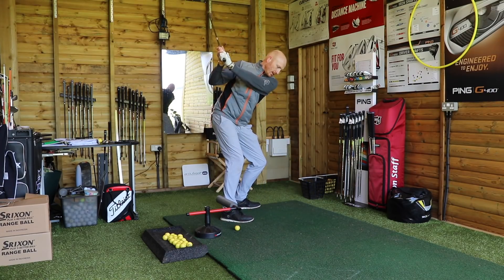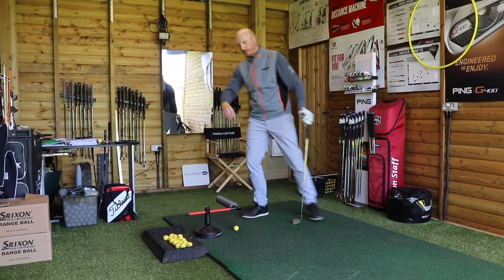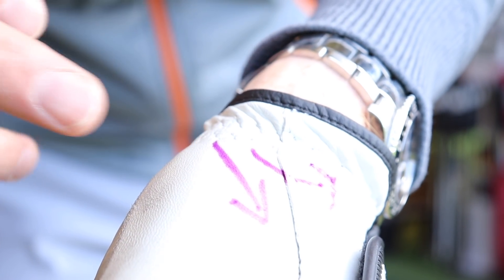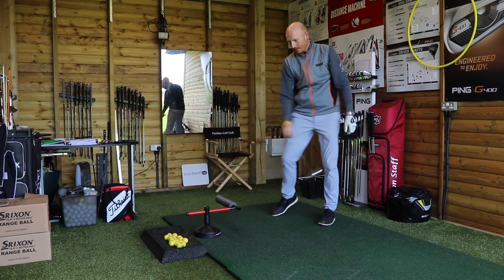Change path from Out-to-In to In-to-Out with face control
Change path from Out-to-In to In-to-Out with with this simple training aid. Incorporate some simple face control and BOOM, we're on!